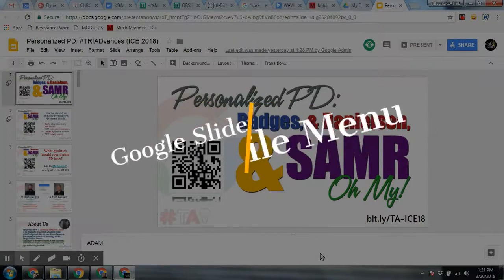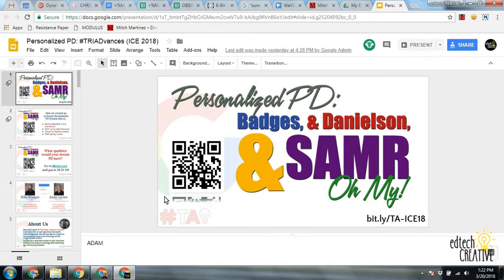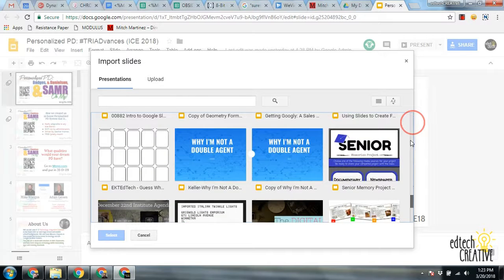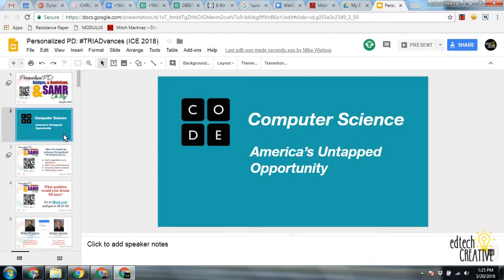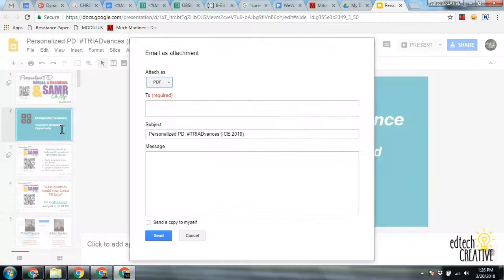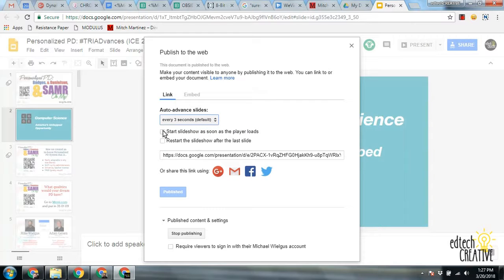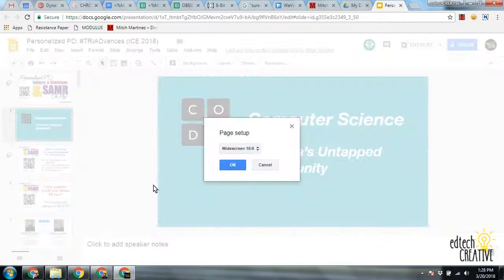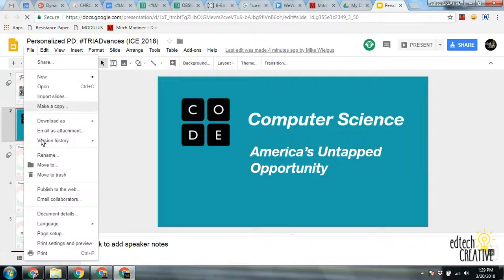{At A Glance} Google Slides File Menu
A quick glance at the File Menu in Google Slides